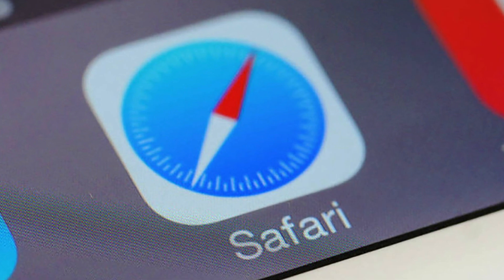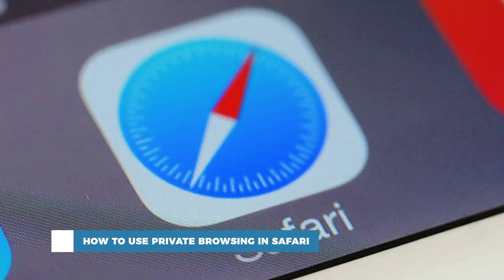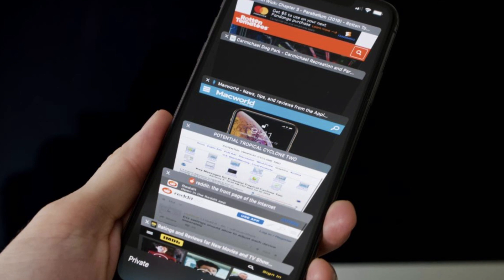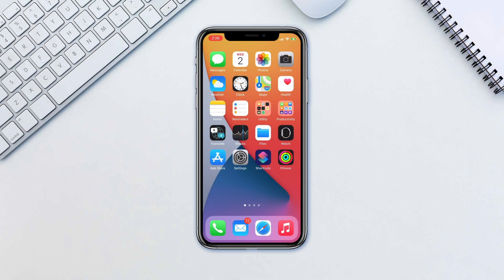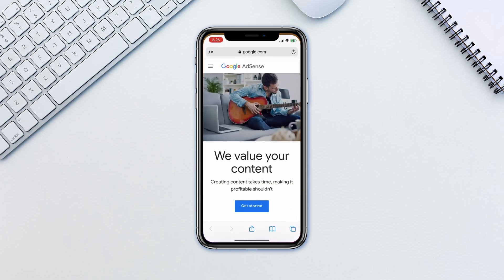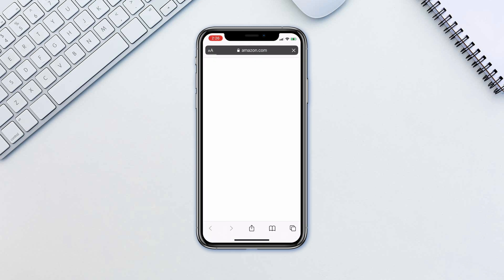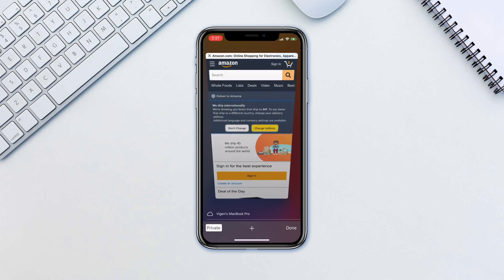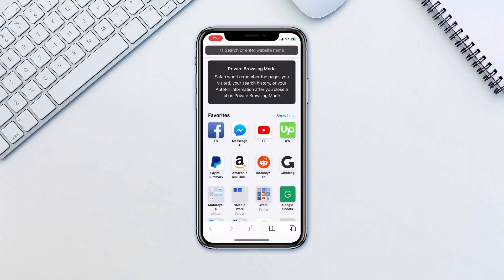How to Use Private Browsing in Safari | How to Go Incognito on iPhone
In this tutorial, you will learn How to Use Private Browsing in Safari.

Private browsing is just like the incognito mode in Chrome. Simply put, if you want to browse the web, without any of the history or cookies being stored, then this is the feature you want. Your browser history won’t be stored, nor will you be able to recover closed tabs. Websites where you login, will still be logged out next time you visit them.

To access private browsing all you have to do is open Safari, then tap on the bottom right corner to show the tabs and tap Private. Here create a new tab and proceed as per usual. Safari will still function normally. Additionally, you’ll still have the regular tabs open in the background. You can switch between regular and incognito modes by tapping the same button again.

That’s it! One small hint to help you with private browsing is to remember that whenever the url bar is dark grey, then you are in the private browsing mode.

❓💬 What else do you want to know about security?